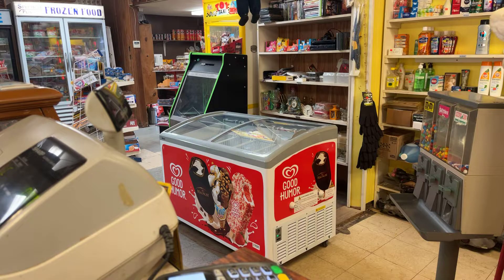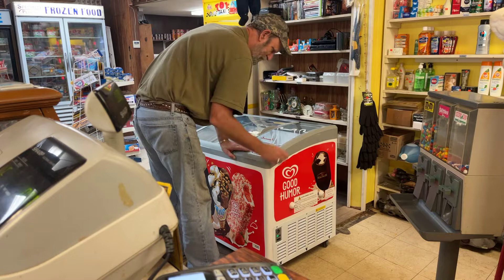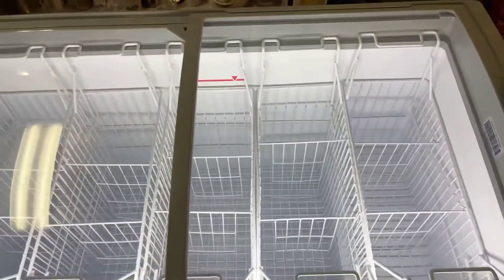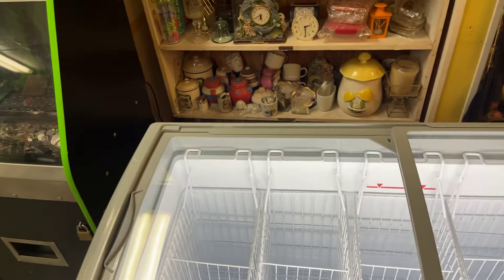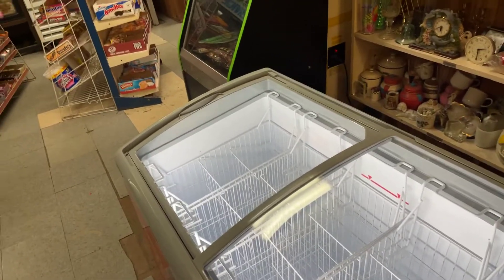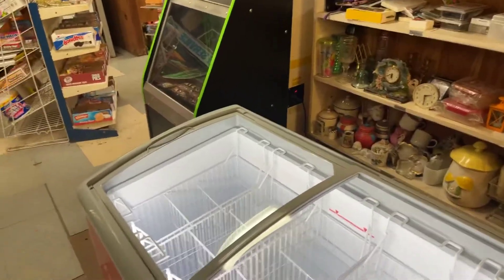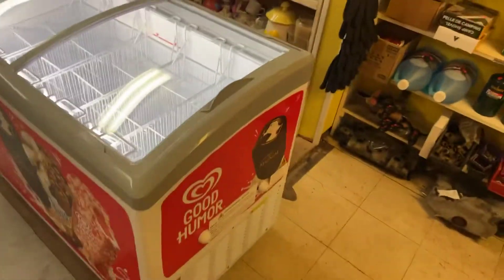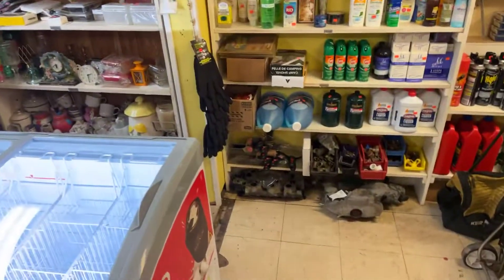Ice Cream Freezer Stopped Working & They Sent Is A Brand New One Tootie Doug Sets It Up.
Love Ya Treasures 102022